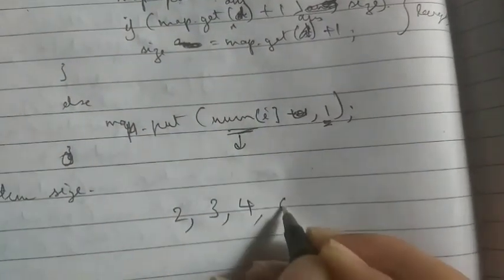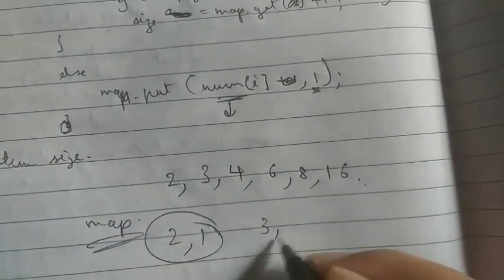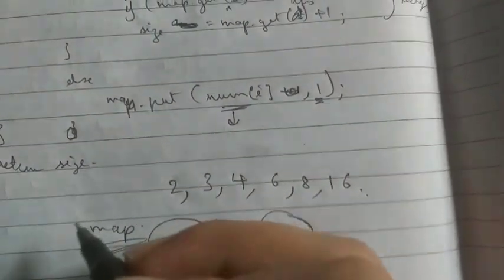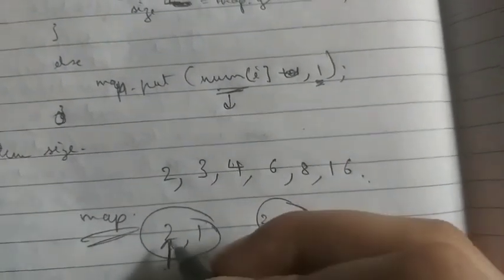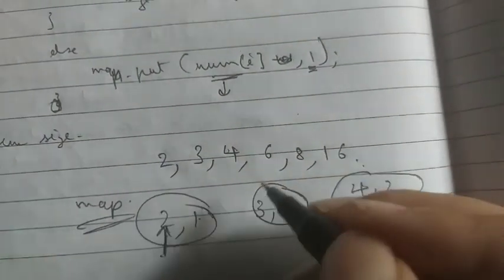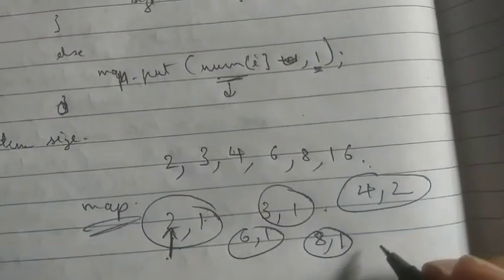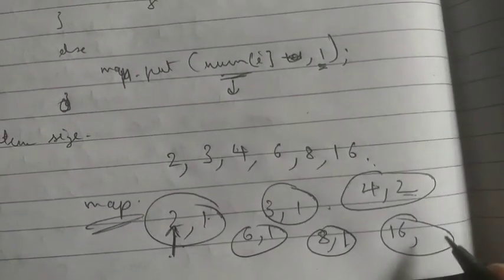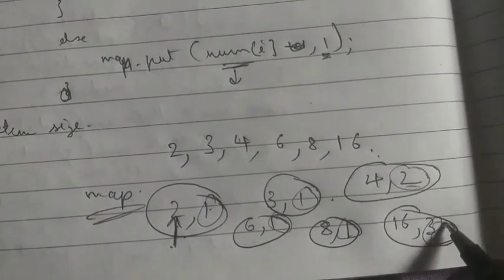Longest Square Streak in an Array - Leetcode Weekly Contest 323 (Code + Explanation in details)